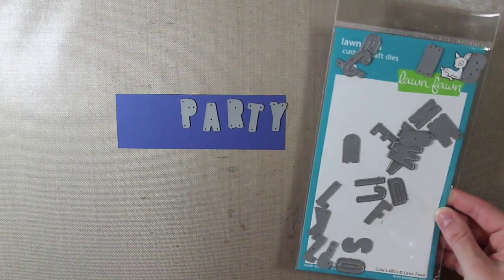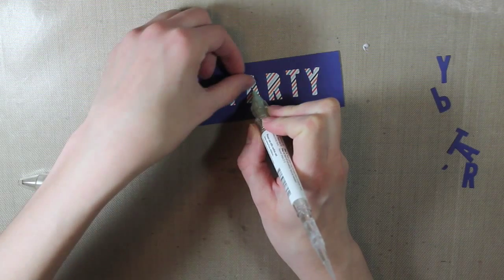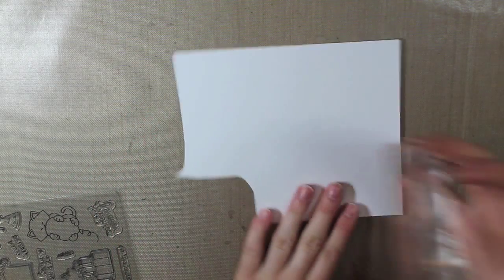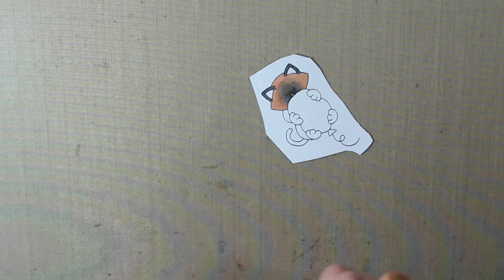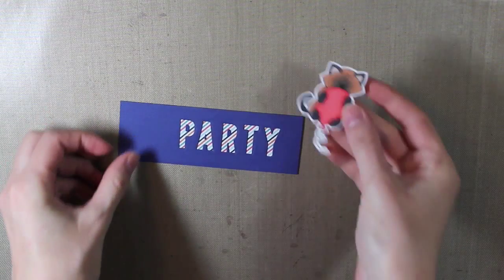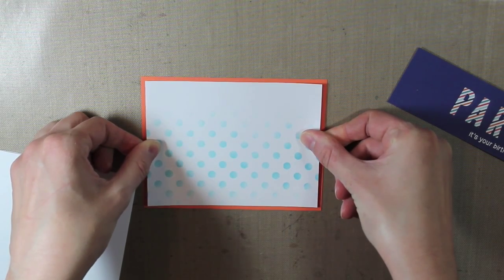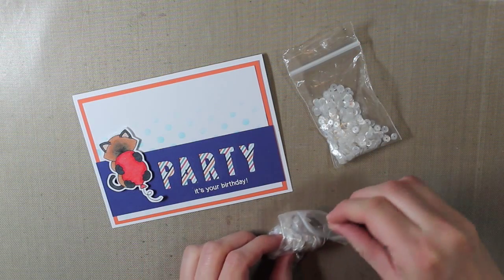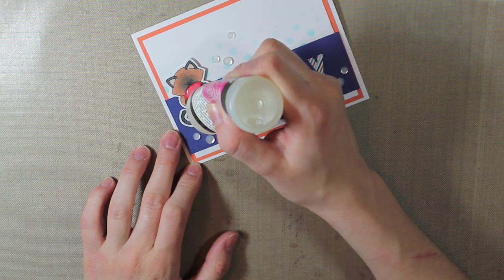Kitty Birthday Card with Newton's Nook Stamps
• Lawn Fawn BEACHSIDE Pint Sized Patterns 6 x 6 Petite Paper Pack LF829  ——
• Ranger .5 Oz. MINI MULTI MEDIUM MATTE Glue Adhesive Paint INK41511  ——
• *3M Scotch PINK ATG ADVANCED TAPE GLIDER 1/4"" Adhesive Glue Gun  ——